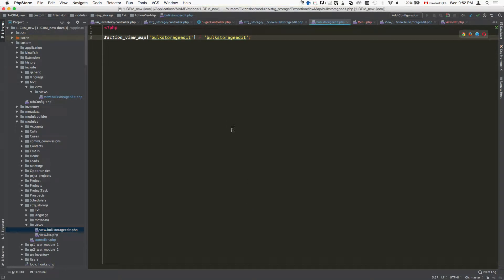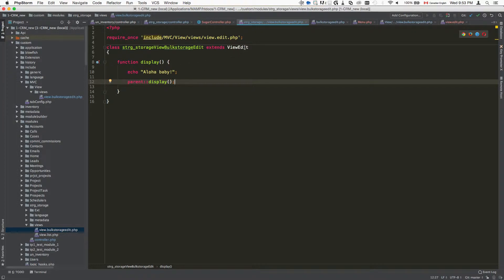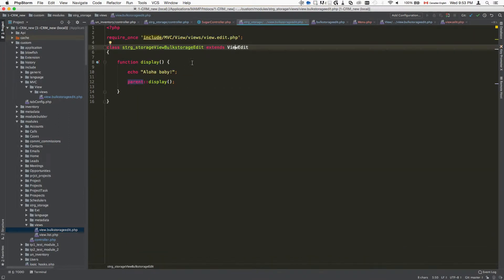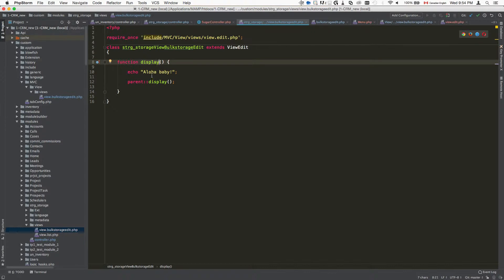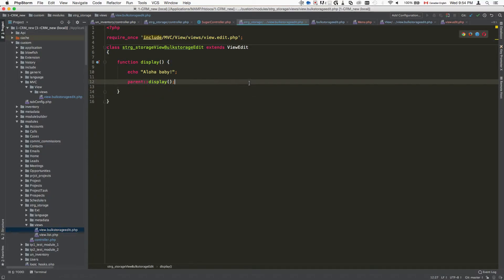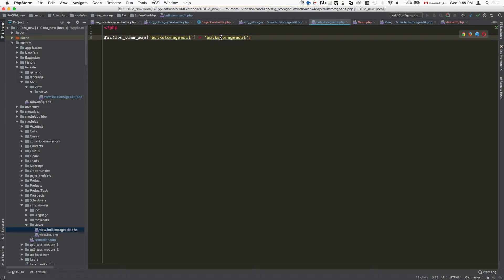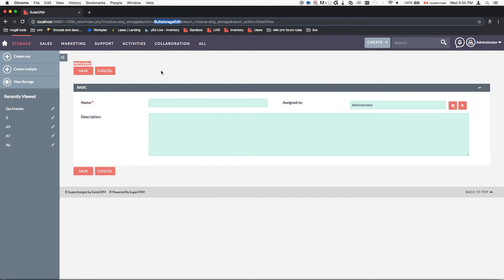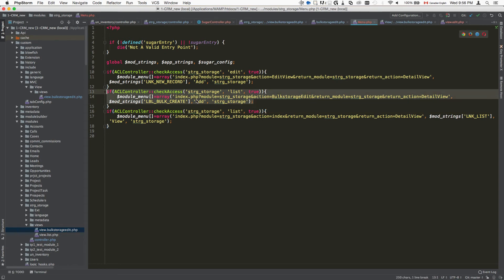Adding a custom edit view / action to SuiteCRM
How to add a custom editview to suitecrm and how to avoid the error "There is no action by that name: " while you're doing it.

1) Create your custom view in custom/modules/[MODULE]/views/view.bulkstorageedit.php

2) Register the new view in /custom/Extension/modules/[MODULE]/Ext/ActionViewMap/CUSTOMACTIONNAME.php